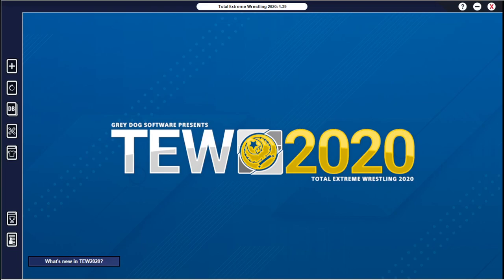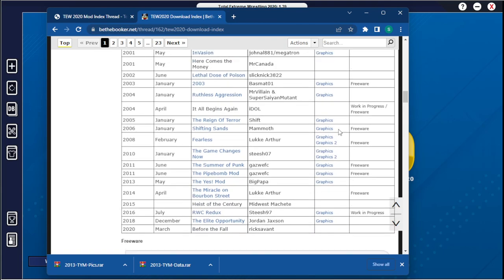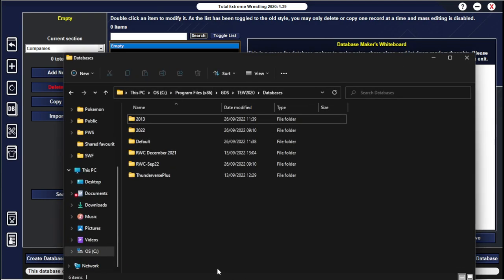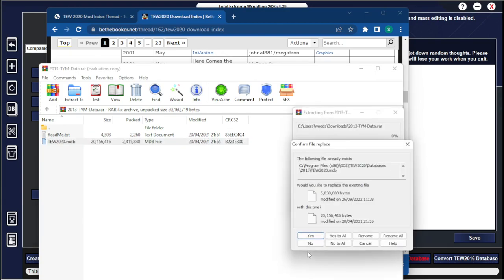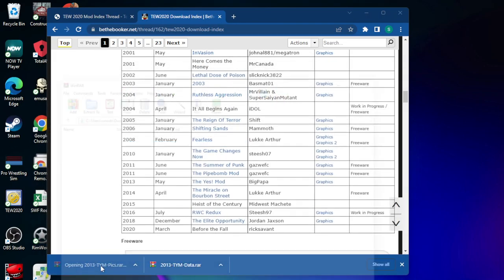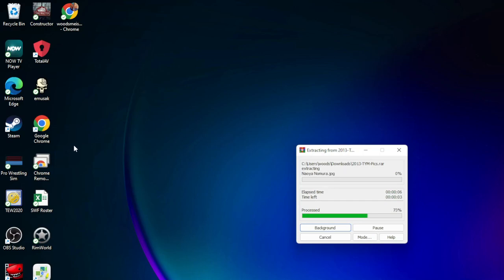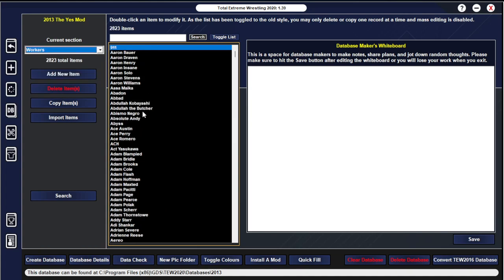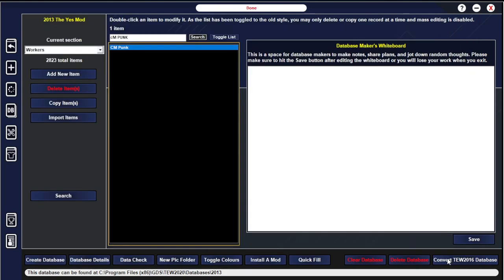The FASTEST way to INSTALL a REAL WORLD MOD in TEW 2020!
One of the most frequently asked questions for TEW 2020 is how do I install a mod, well here is a quick and easy way to do it for those visual learners.

1. In TEW 2020 got the Database section and Create a database, name it something related to the file you have/or are going to download. For example "2013"
2. Close TEW 2020 or it will cause an error for step 3.
3. Extract the data file into your TEW2020/Database/"2013"
4. Extract the picture file into your TEW2020/Pictures section
5. Load TEW 2020 and go check the workers/promotions and pictures are synced.
6. If the pictures have not synced then goto Database Details (bottom of the editor) and change it to what ever the folder name was of the picture pack you downloaded. It should sync now.

Some great resource sites for mods...

Have fun and make sure to come back and tell me which mods your enjoying.